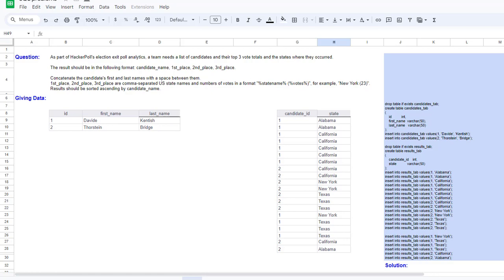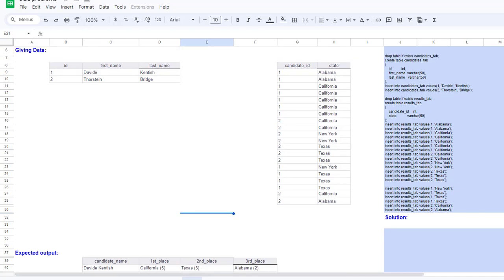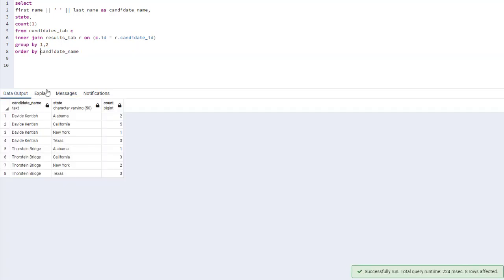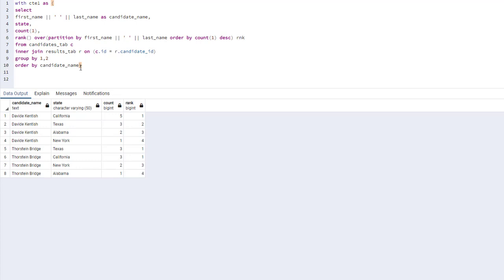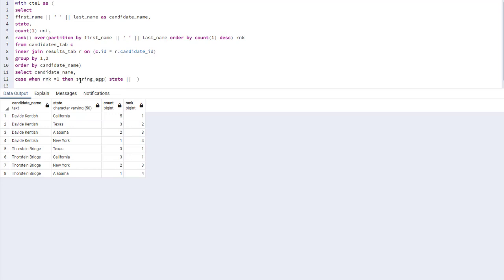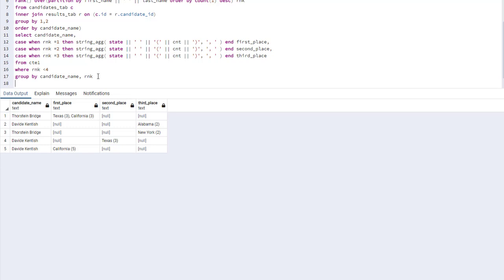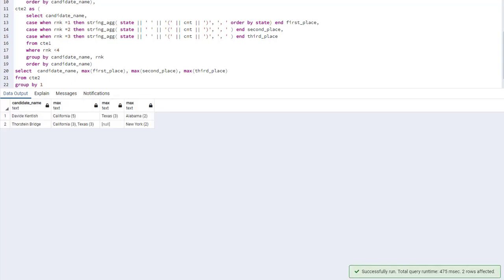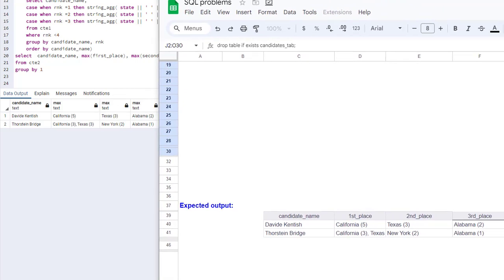Solving UnitedHealth Group SQL Problem 8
Join us in this insightful SQL tutorial where we delve into a complex challenge from HackerPoll's election exit poll analytics. Our objective is to generate a list of candidates along with their top 3 vote totals and the states where these votes were cast. This task involves not just basic SQL queries, but also advanced techniques to handle and present the data effectively. 🌟📊

🔍 What We Cover:

Database Structure Analysis: We start by examining the structure of the candidates and results tables, crucial for understanding the data we're working with.
Advanced SQL Query Construction: Watch as we build a sophisticated SQL query step-by-step. We'll concatenate candidate names, count votes per state, and use window functions to determine the top 3 states for each candidate.
Result Formatting and Sorting: Learn how to format the results in a reader-friendly manner, displaying state names and vote counts in a specified format, and sorting them ascending by candidate name.
📊 This session is perfect for those who want to enhance their SQL skills, especially in dealing with real-world data scenarios like election analytics. Whether you're preparing for an interview, a professional project, or just curious about data analysis, this video will provide valuable insights.

📝 Key Takeaways:

Develop your skills in complex SQL queries and data manipulation.
Gain insights into practical applications of SQL in election data analysis.
Enhance your ability to format and present data effectively using SQL.
Dive into this challenging yet rewarding SQL problem with us and add a powerful tool to your data analysis arsenal. This video is not just about solving a problem; it's about mastering the art of SQL in real-world applications!